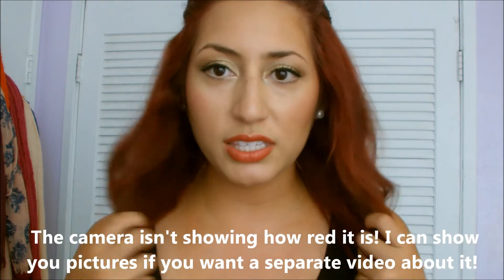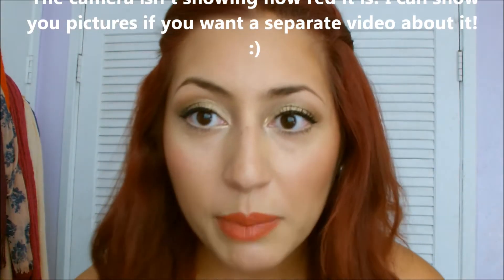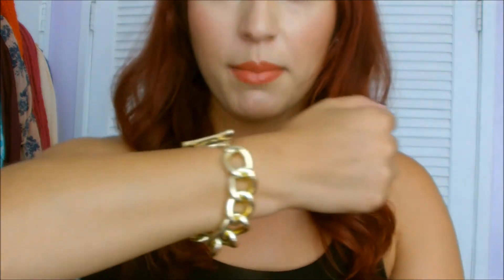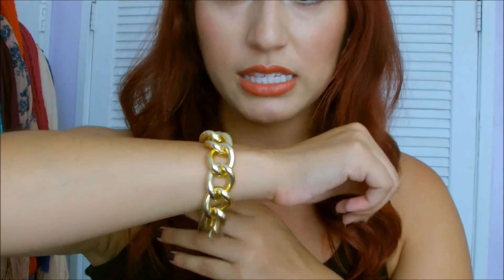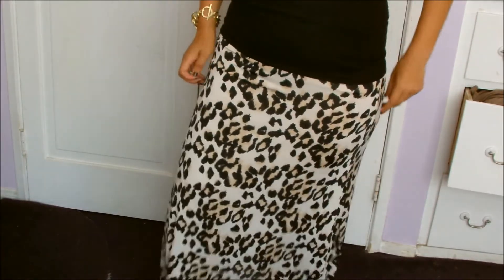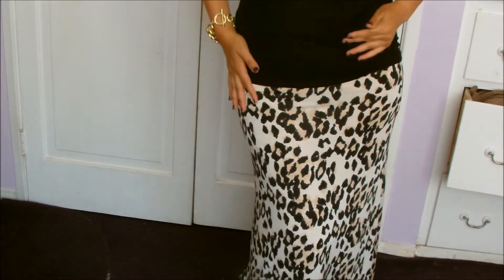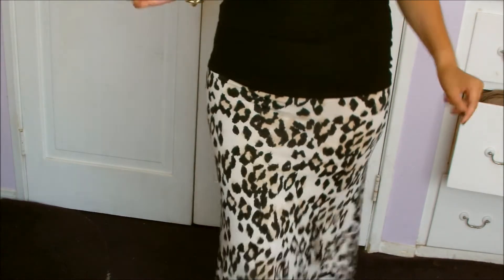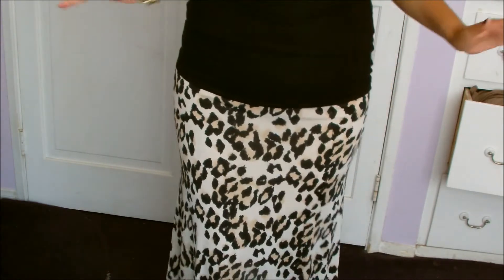OOTD: Leopard Maxi Skirt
My relaxed, casual outfit on a relaxed Sunday! I hope you guys enjoy! :)

My makeup in this video:
Urban Decay Naked Palette: Half Baked, Smog, Virgin
Jordanna Liquid Eyeliner
Covergirl Clump Crusher Mascara
Loreal TruMatch Foundation in W3
Wet n Wild Bronzer in Goddess
Wet n Wild Blush in Heather Silk
Revlon Lip Butter in Candy Apple